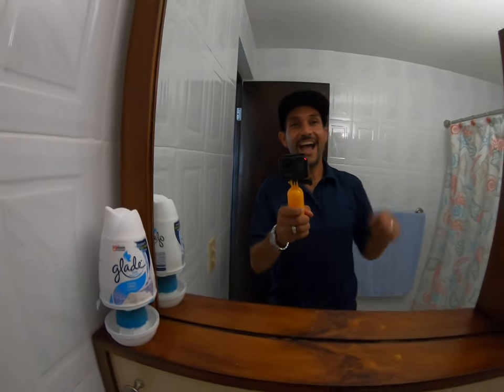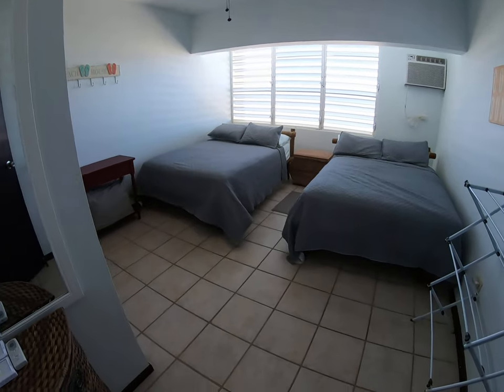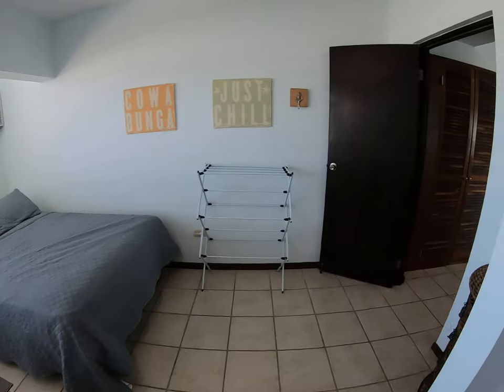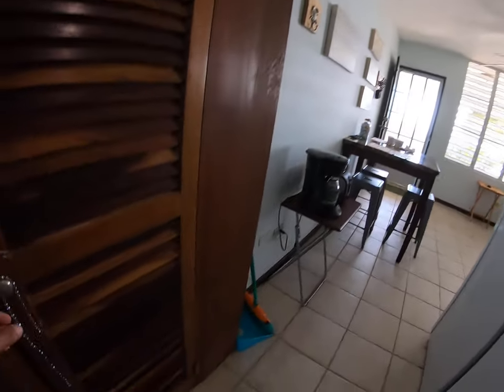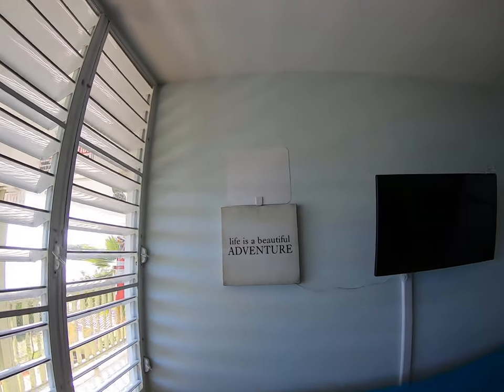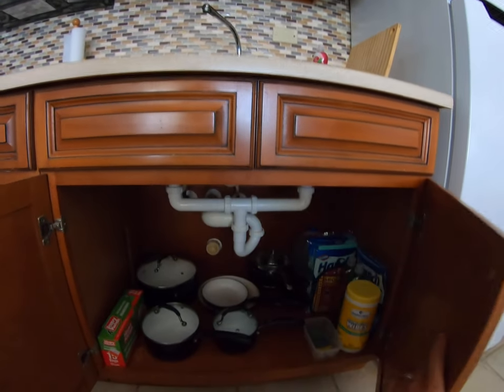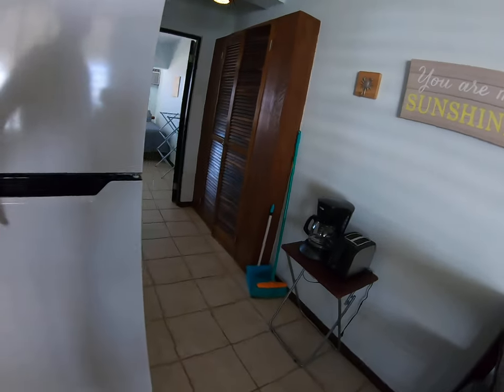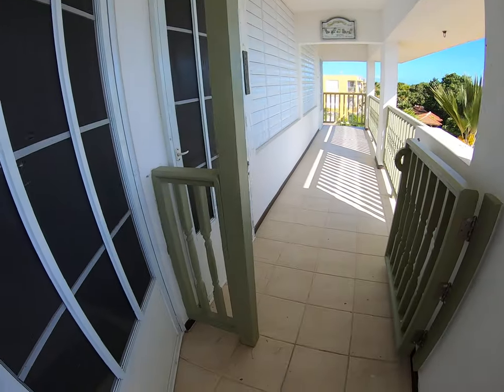VLOG # 133 - ( SOLD ) Video for Robert - Playas del Caribe D303 in Cabo Rojo Puerto Rico 00622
(SOLD ) ( VENDIDA )

Vlog # 133 - VLOG # 133 - Video for Robert - Playas del Caribe D303 Updated Report in Cabo Rojo Puerto Rico 00622

Greetings Robert ! This is the video update for you taken yesterday